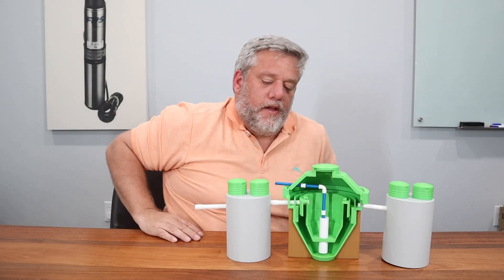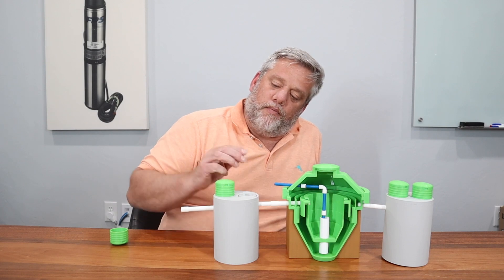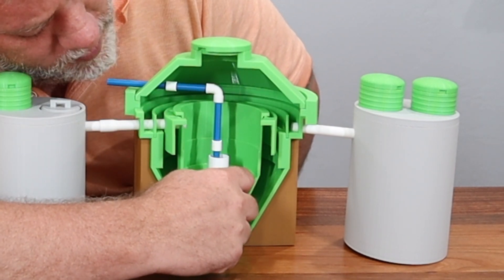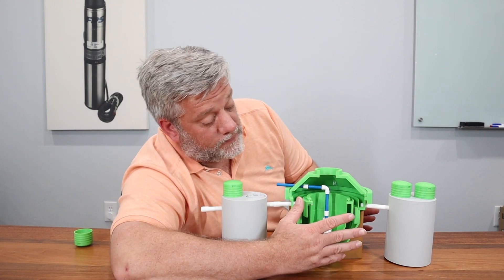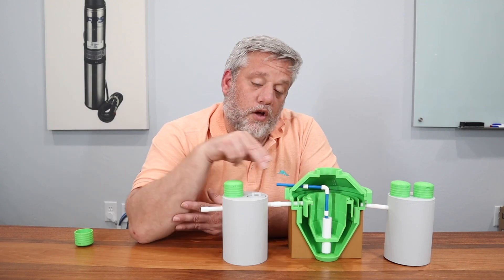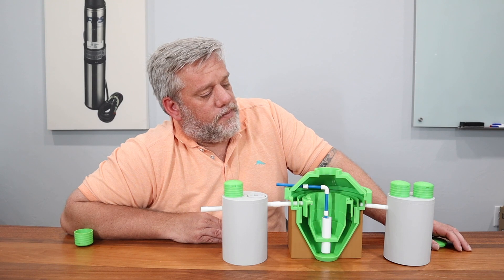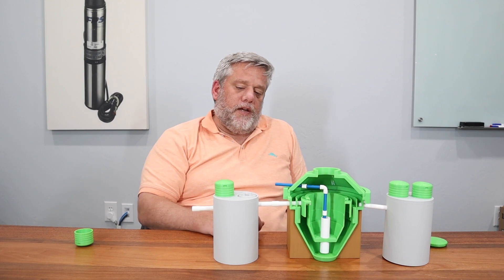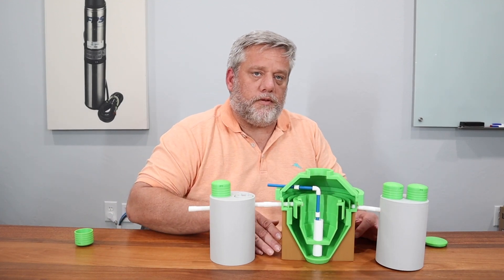Nayadic Septic System: Simplified Overview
Today, we're diving into the world of Nayadic Septic Systems, offering a simple and easy-to-understand overview of how they work and why they might be the perfect fit for your property.

💡 What is a Nayadic Septic System?
The Nayadic Septic System represents a cutting-edge approach to wastewater treatment. This advanced system utilizes a combination of natural processes and modern technology to effectively treat household wastewater, ensuring a cleaner and more hygienic environment compared to conventional systems.

We'll walk you through the basic mechanisms behind the Nayadic system's operation. From the initial collection of wastewater to the key treatment stages, you'll gain a clear understanding of how these systems efficiently process and purify the water.

🌱 Advantages for Modern Living
Discover the numerous benefits that Nayadic systems offer, making them an attractive choice for homeowners. From their compact design and space-saving features to their eco-friendly approach, we'll highlight why Nayadic systems are becoming increasingly popular.

🔧 Hassle-free Maintenance for Homeowners
Learn how easy it is to maintain a Nayadic Septic System. We'll provide practical tips and insights on routine upkeep, ensuring that your system remains in peak condition, with minimal effort required.

👪 Safety and Convenience for Your Family
Safety is a top priority in wastewater treatment, and Nayadic systems are designed with your family's well-being in mind. We'll discuss how these systems provide a reliable and convenient solution for your household's wastewater needs.

If you're searching for a modern and efficient wastewater management solution or considering upgrading your current septic system, this Nayadic Septic System overview is a must-watch. Join us as we simplify the world of septic systems and help you make an informed decision for your home.

Let's make a positive impact on our homes and the environment together! 🏡✨